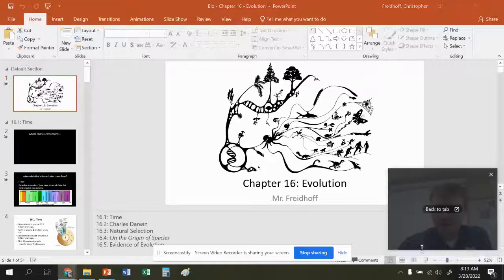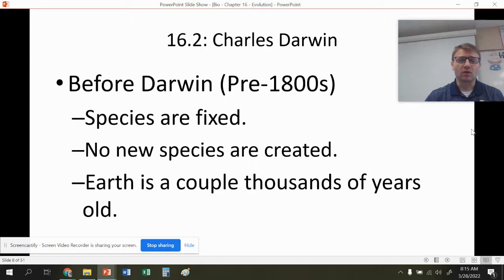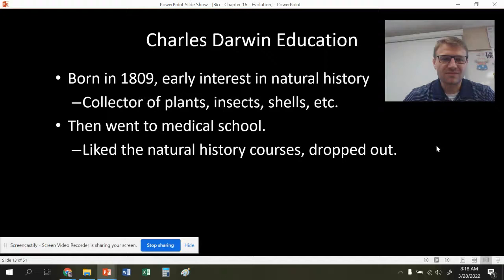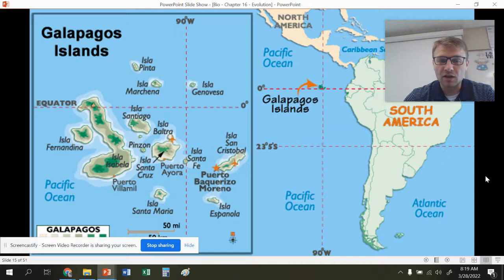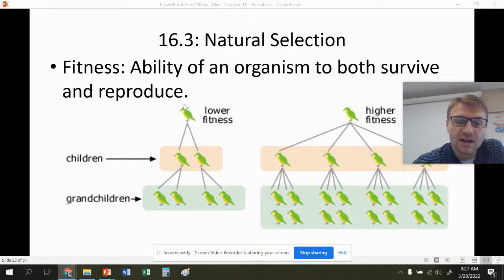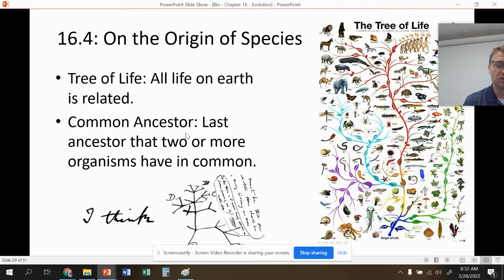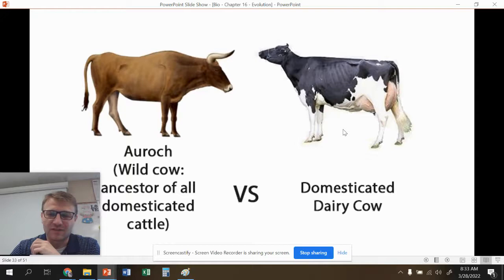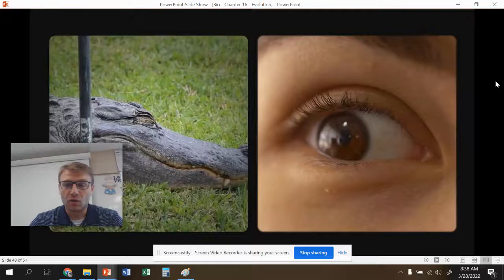Bio - Chapter 16 - Evolution by Natural Selection